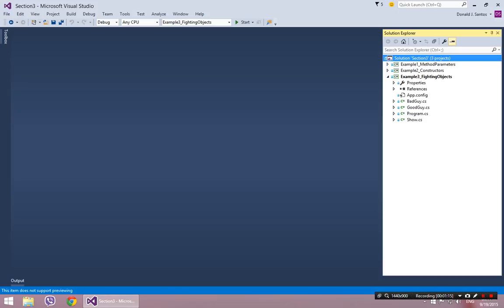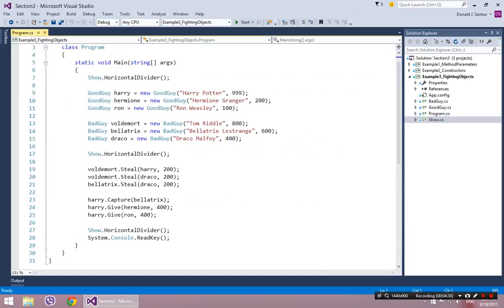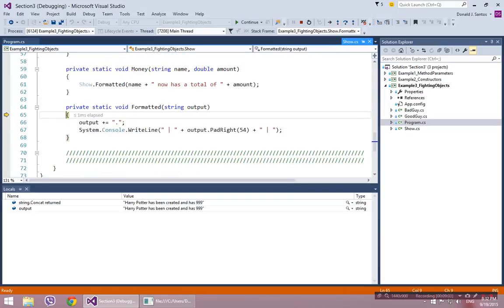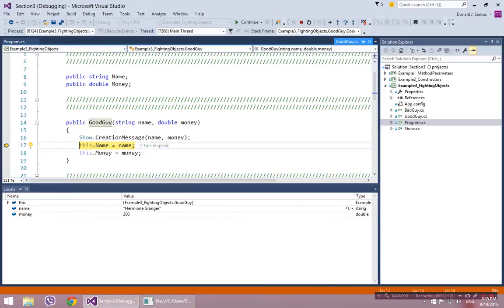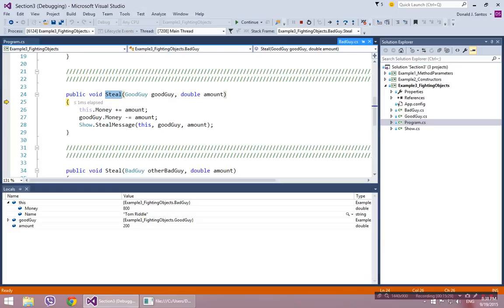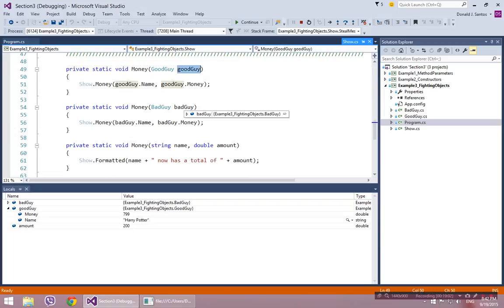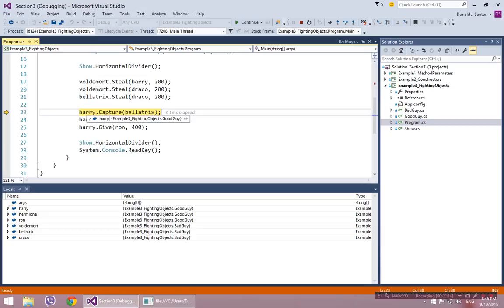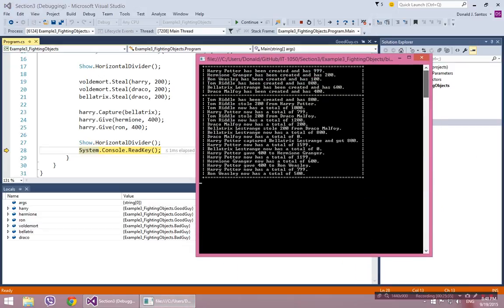C# Objects Interacting (Harry Potter)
An example console application demonstrating how to use constructors and methods with parameters in conjunction to create a simple program where objects interact with each other.